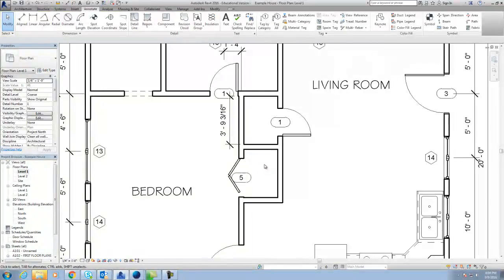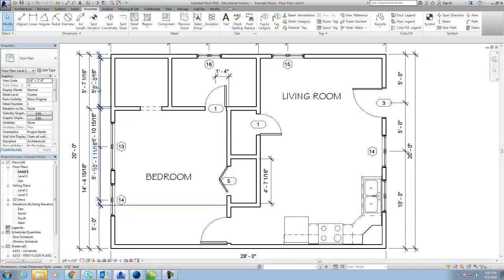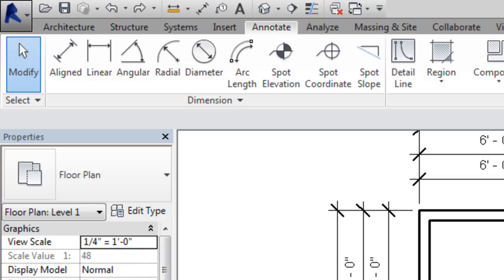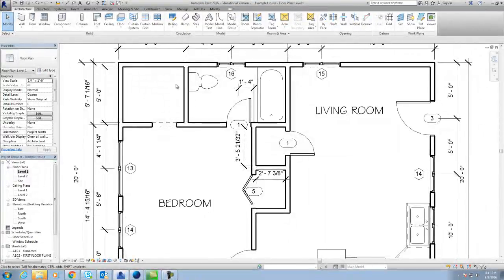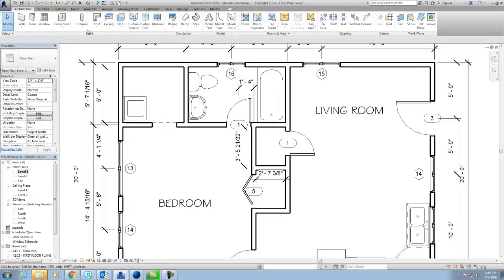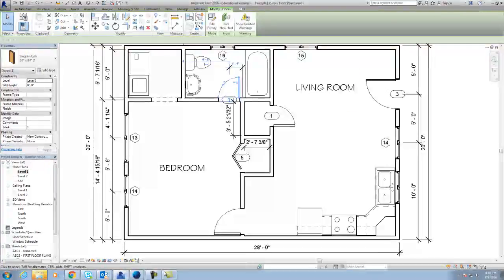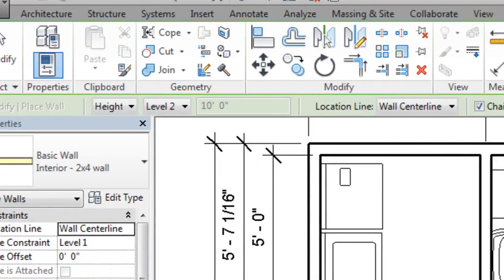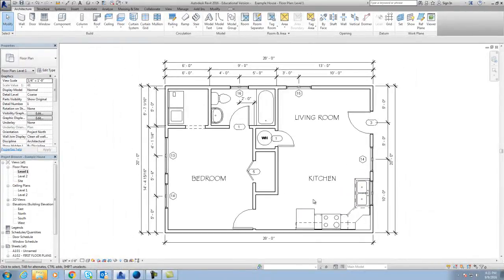CAD 120 Week 5 Part 2